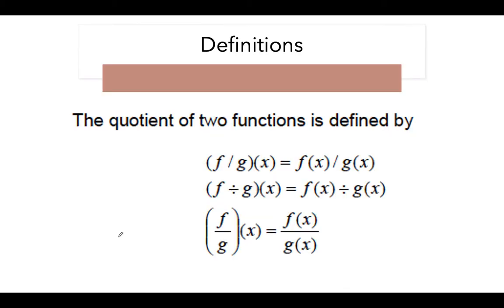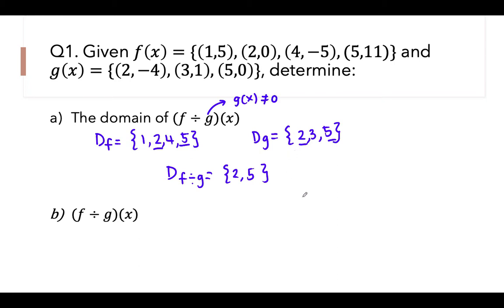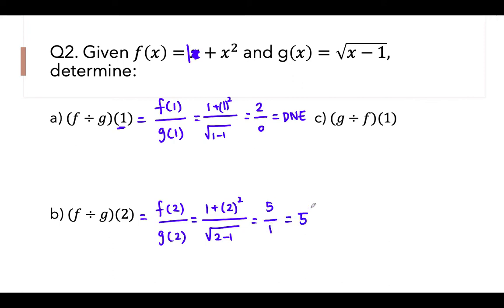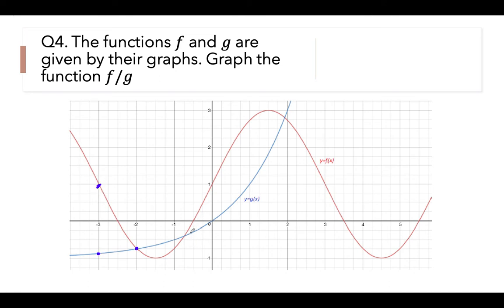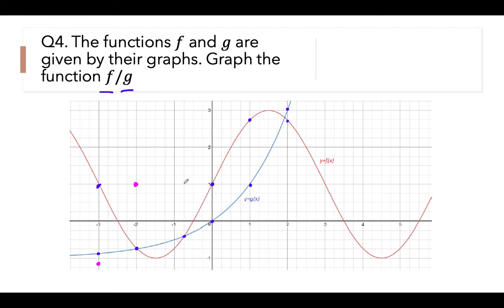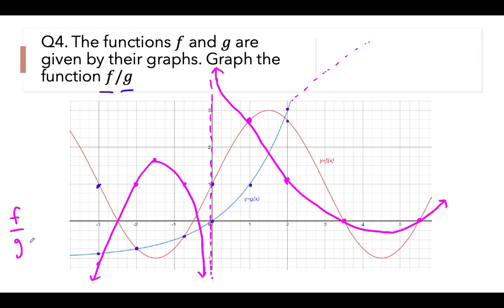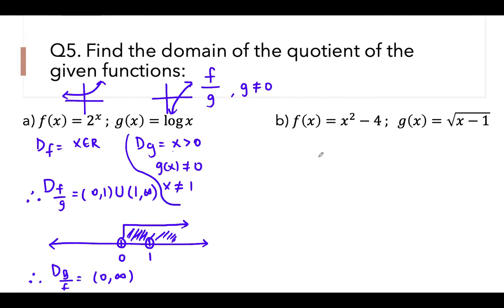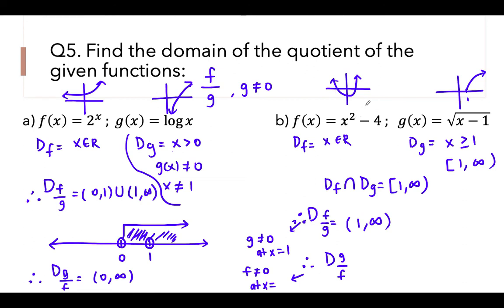MHF4U 9.4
Table of Contents:

00:07 - Lesson 4: Exploring Quotients of Functions
01:10 - Domain
01:47 - Q1. Given 𝑓 𝑥 ={ 1,5 ,  2,0 ,  4,−5 ,(5,11)} and 𝑔 𝑥 ={ 2,−4 , 3,1 ,  5,0 }, determine:
04:01 - Q2. Given 𝑓 𝑥 =𝑥+ 𝑥 2  and g 𝑥 =  𝑥−1 , determine:
07:31 - Q4. The functions 𝑓 and 𝑔 are given by their graphs. Graph the function 𝑓/𝑔